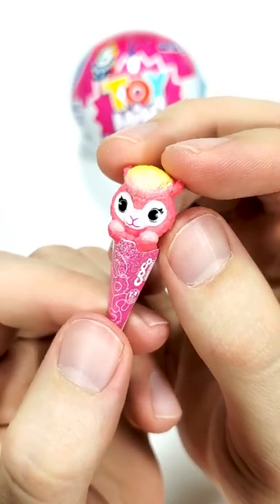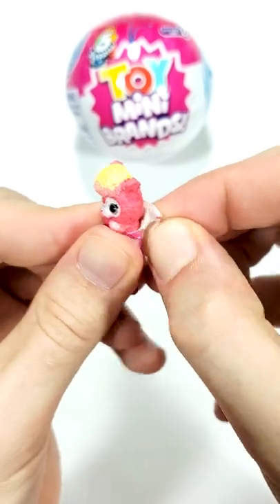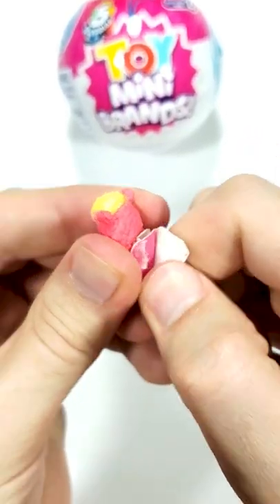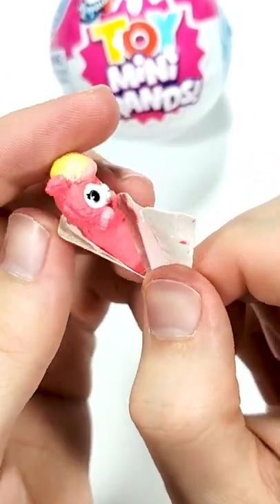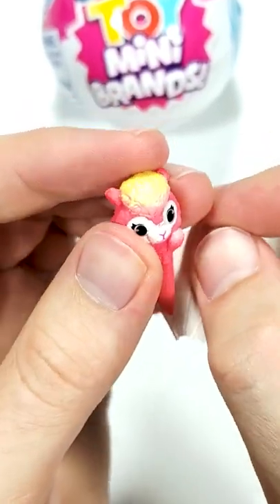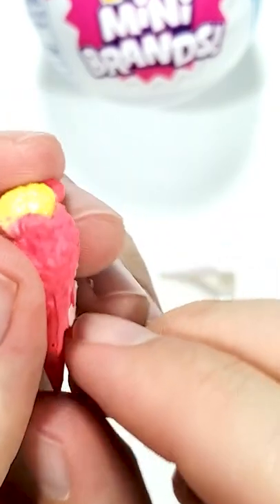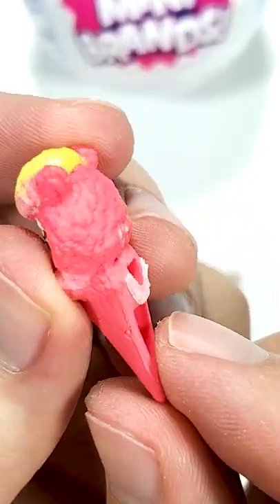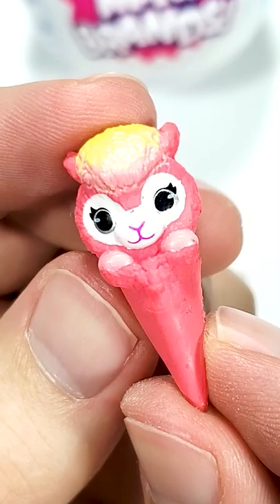What's Inside the Coco Surprise Toy Mini Brands Series 2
Find out what's inside the Toy Mini Brands Series 2 Coco Surprise!